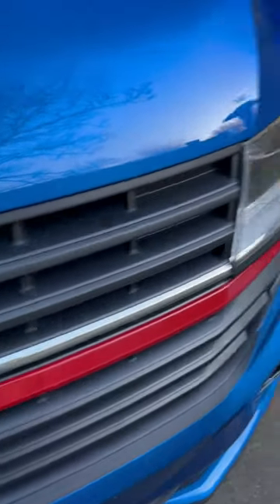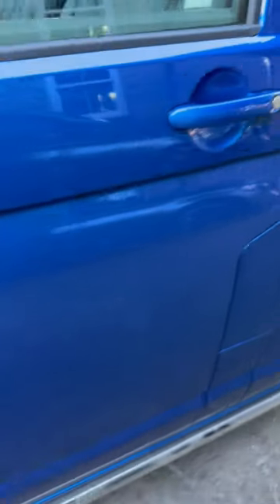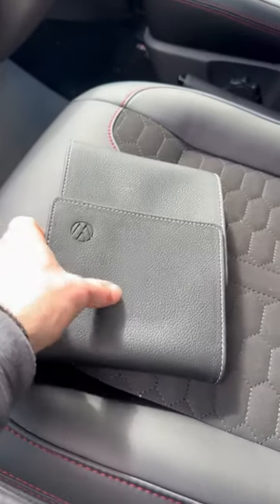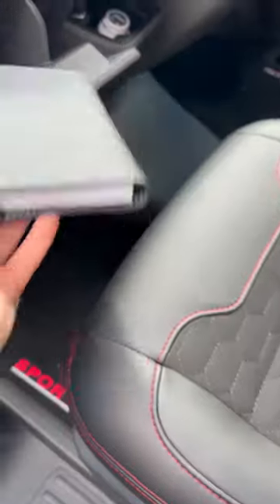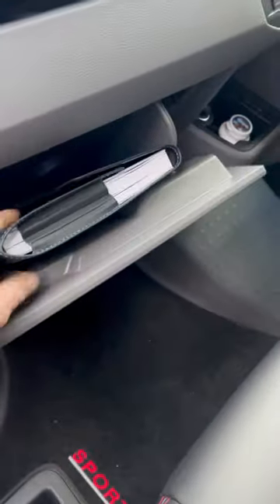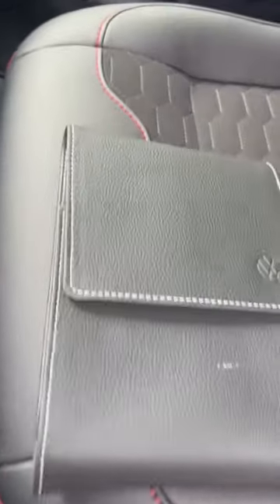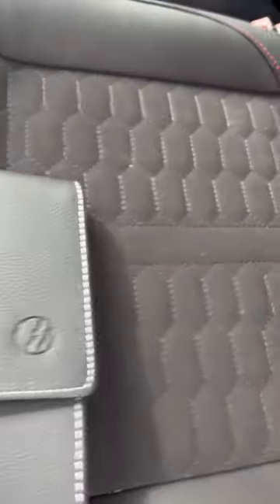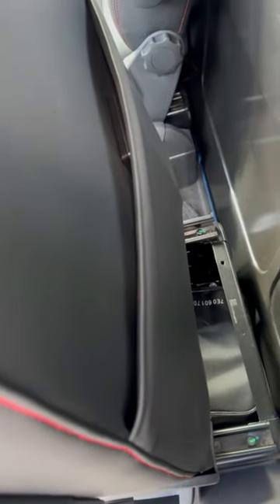VW Transporter Crappy Storage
It's easy to see why The VW Transporter Sportline is one of the most desirable Vans on the road today. However, it wins no prizes for storage in the cab. It's absolutely pathetic!
I did find a good spot for the Manual though